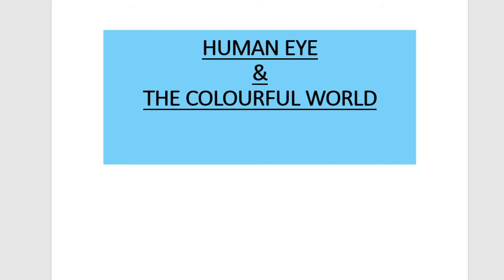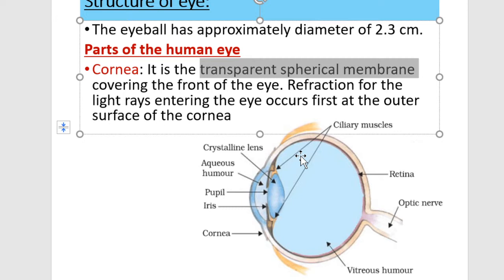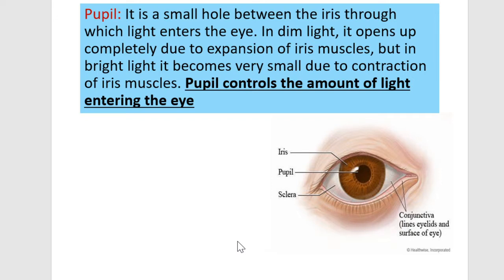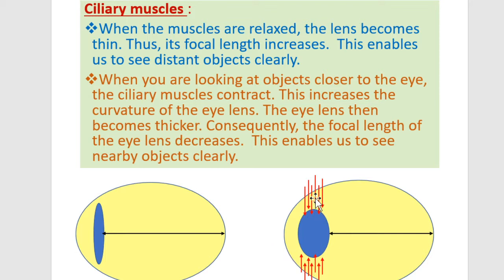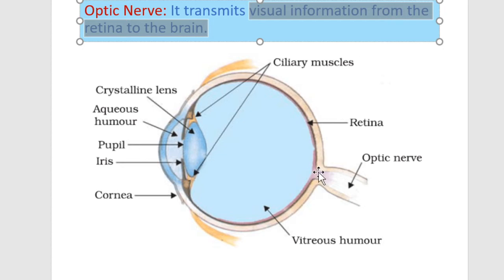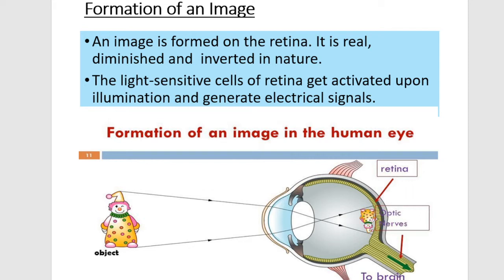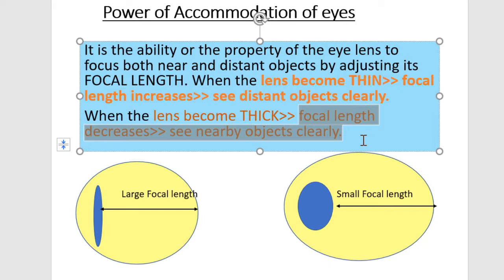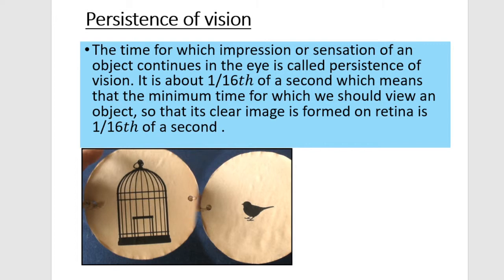ST_Physics - Algorithmic Boost Request - 317